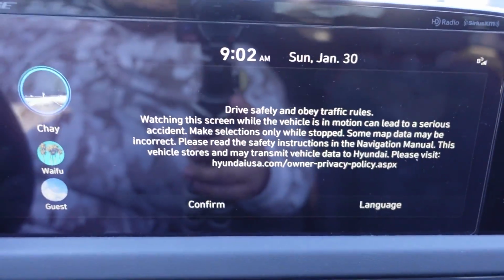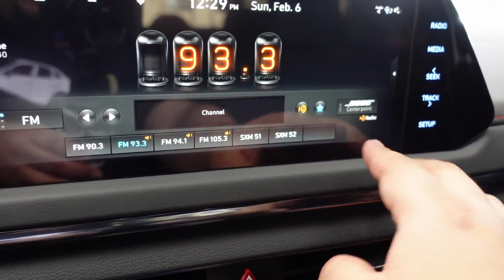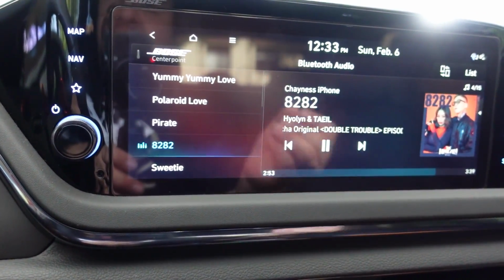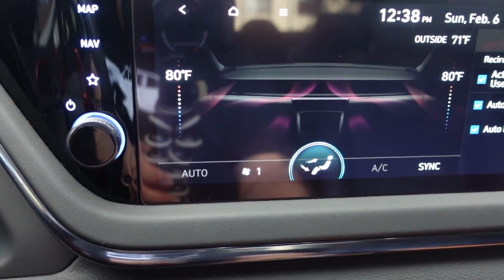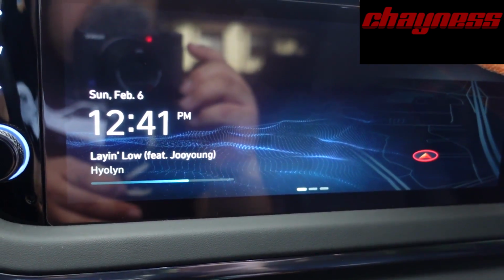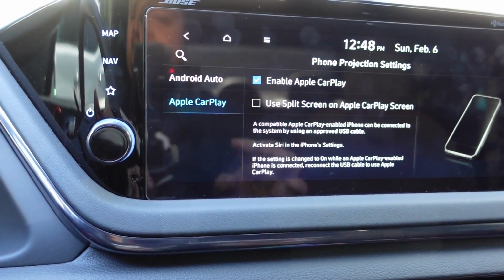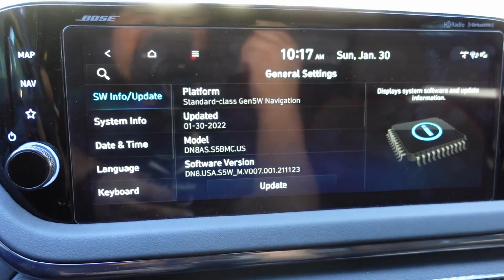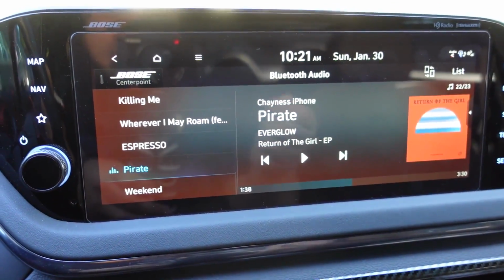Navigation Update - Hyundai Sonata (DN8) Premium & N Line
We update the Sonata N Line's Navigation for the second time. This time we address the updates made in the first software update (April 2021) and the new updated (November 2021). We also address a few bugs that some other owners experienced on the first software update. Hopefully showing the software version will clear up a few things.